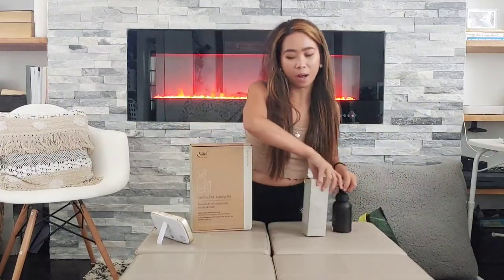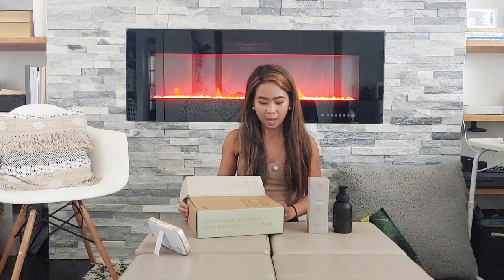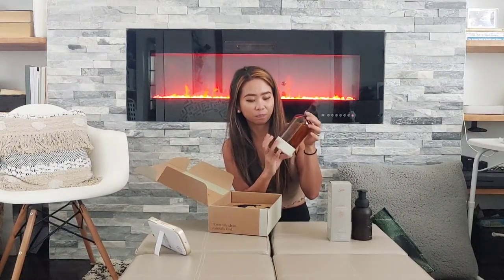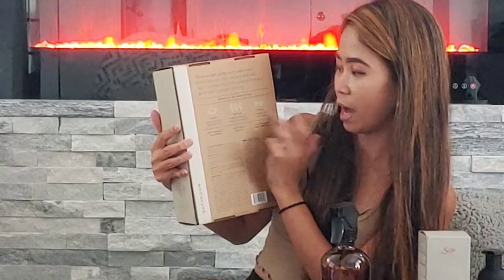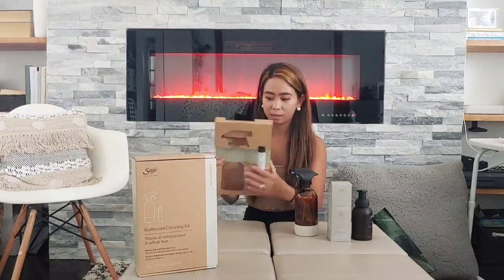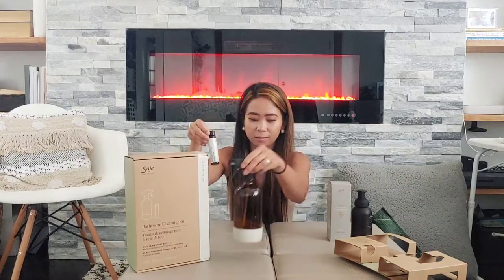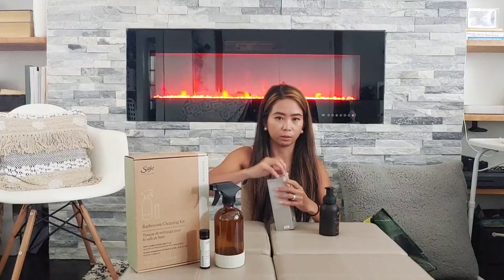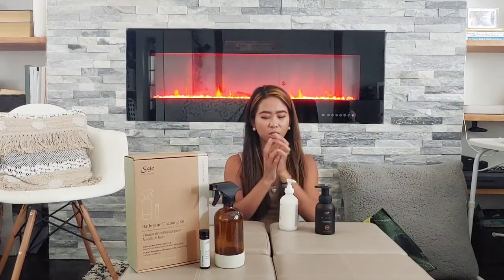Saje 100% Natural UNBOXING & REVIEW *their Bathroom Cleaner, HandSoap & Lotion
See you next Saturday. ❤

Hi guys! I was a Nurse way back in the Philippines & a Personal Support Worker here in Canada and now a full time Wife and Momshie to Leo.

LIFE IS EASY when it was JUST SIMPLE. 🌸
Always remember that I appreciate you no matter what! Stay safe always!

“If you can't figure out your purpose, figure out
your passion. For your PASSION will lead you right into your PURPOSE”

🎥VIDEO CAMERA USED: LG G8 ThinQ
🎥VIDEO EDITING APP USED: INSHOT
🎥 ADJUSTABLE CAMERA STAND

Musician: @iksonmusic